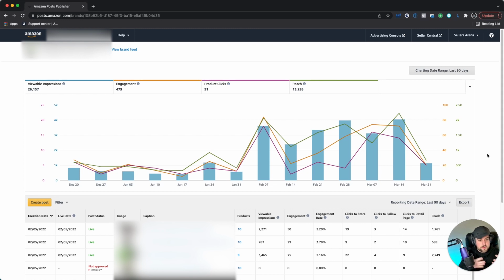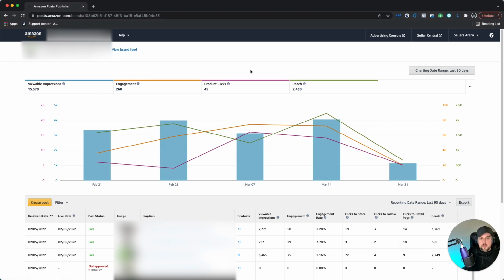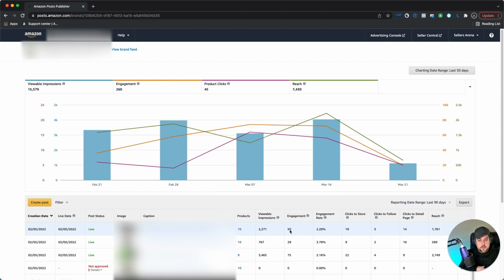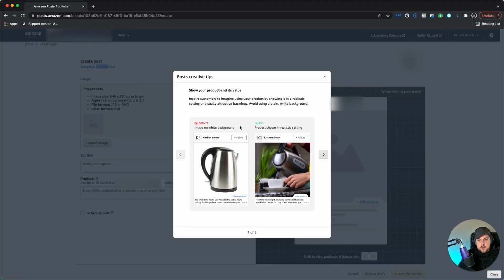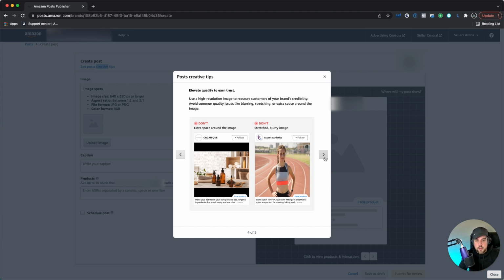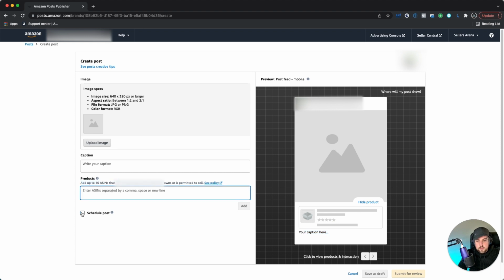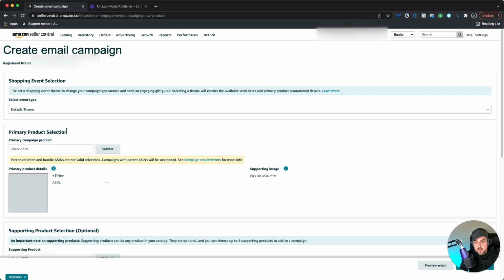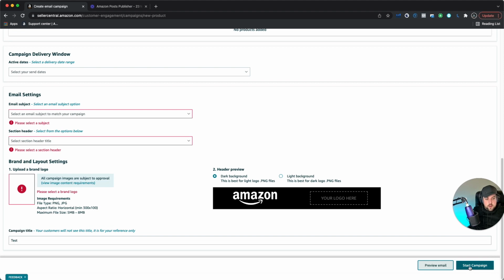100% Free Traffic To Your Amazon FBA Listing!?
In todays video I discuss Amazon posts and how to leverage them for completely free traffic to your Amazon listing. Try this NOW before Amazon starts charging :slightly_smiling_face:

amazon